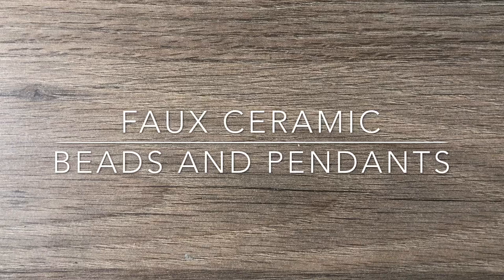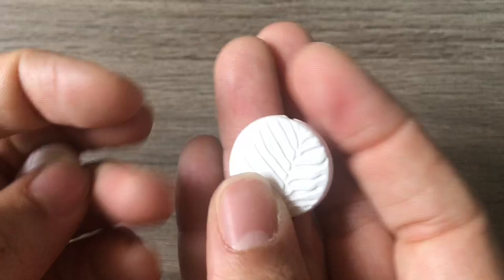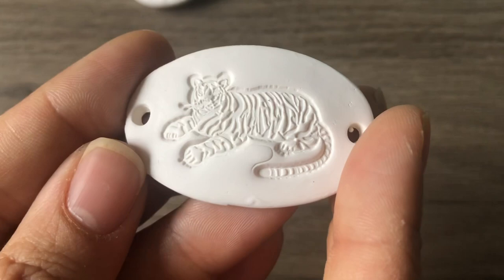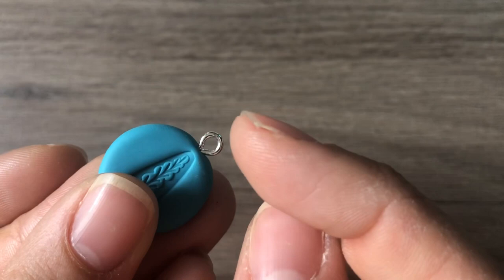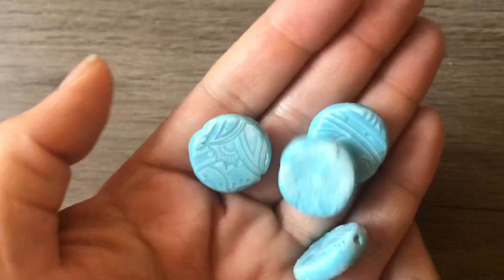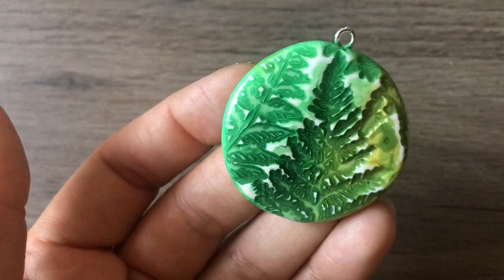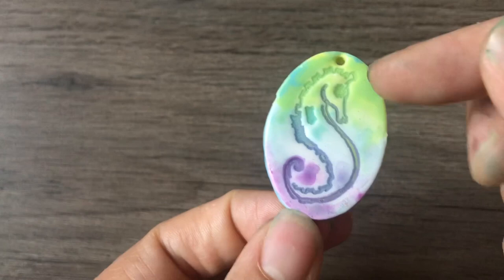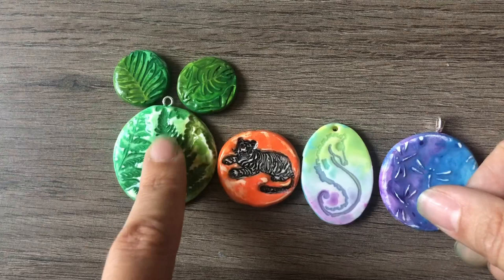Faux Ceramic Beads and Pendants! Handmade Artisan Beads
Here is a little show and tell of some faux ceramic beads and pendants I made!  Experimenting with these beads was so fun and I can't wait to bring you a tutorial and a finished jewelry update!  What do you think? I am a huge fan of artisan beads! Do you like ceramics?